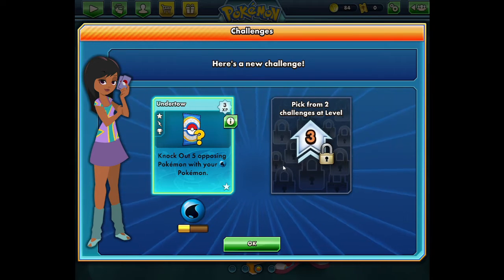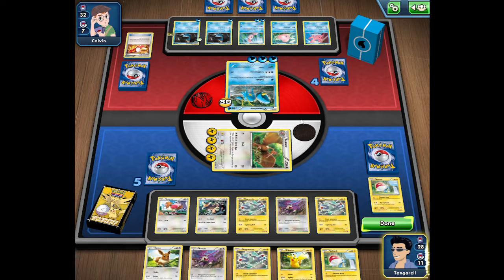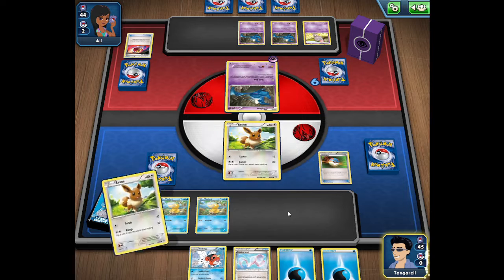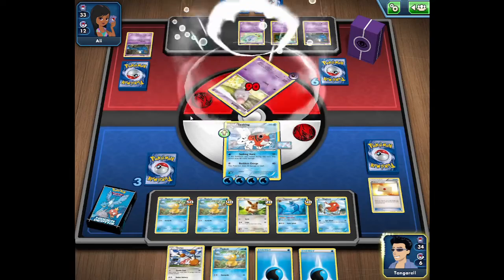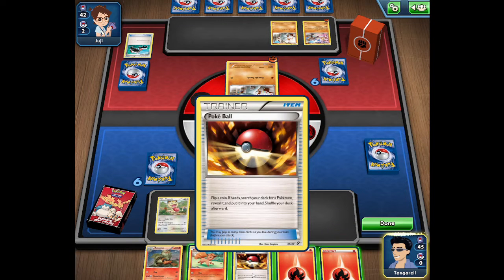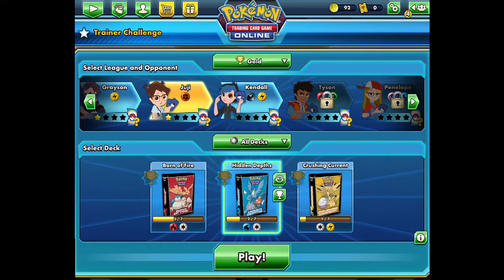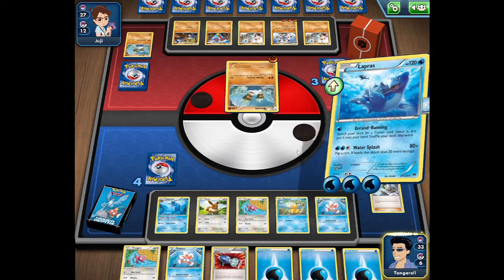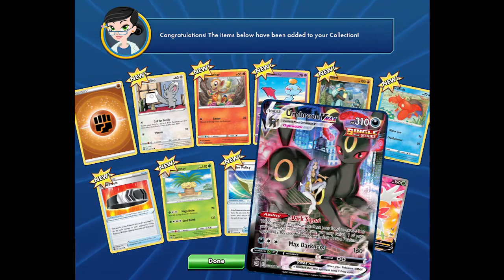Trainer Challenges - How NOT to play Pokemon TCGOnline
How NOT to play Pokemon TCG Online
Going through the Trainer Challenges on Pokemon TCGO

Warning: Explicit Language